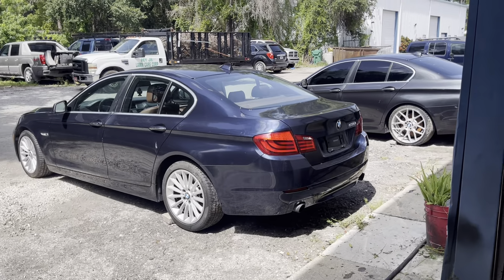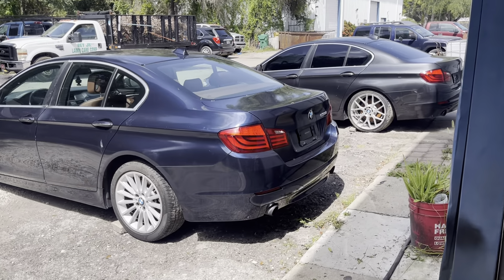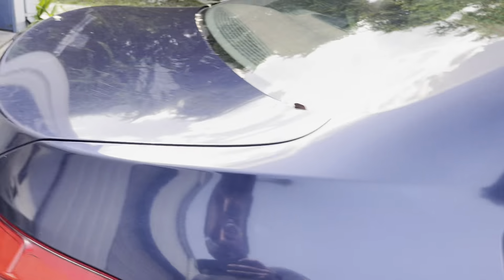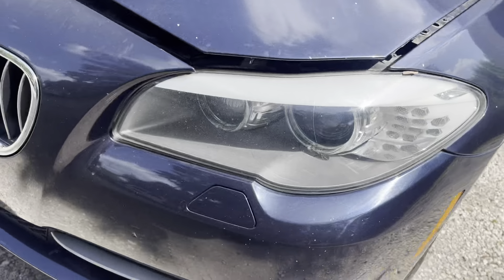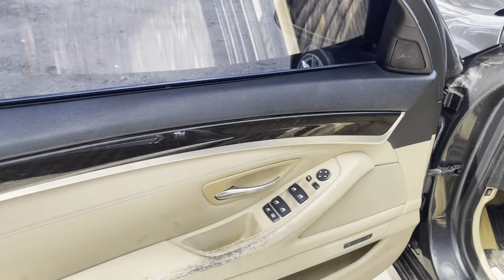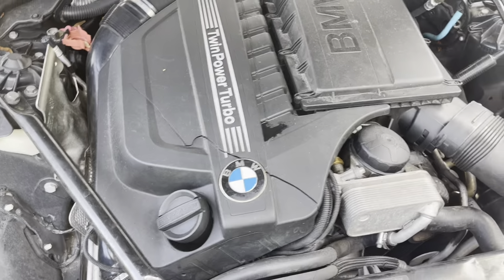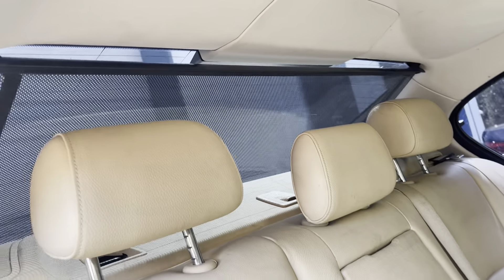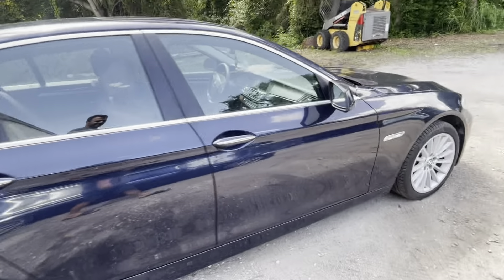2011-2016 Bmw f10 535i 528i 550i part out parts available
Our new inventory. Got these 2 nice Bmw 535i. Need any parts, check out eBay store.